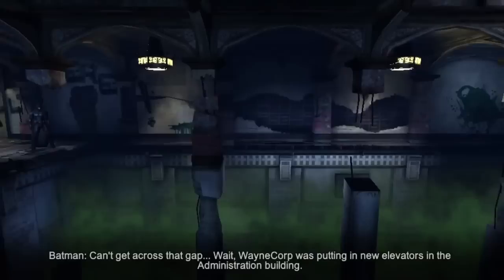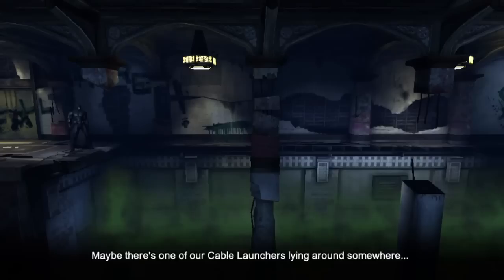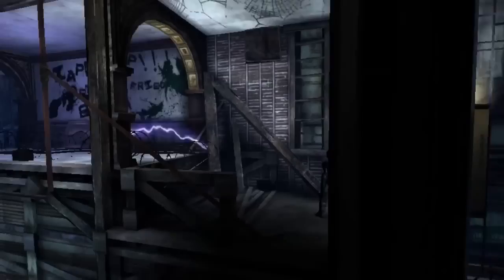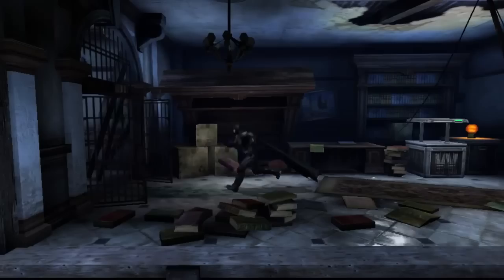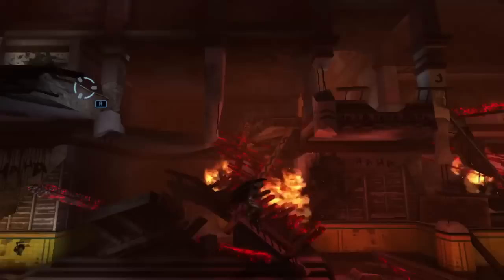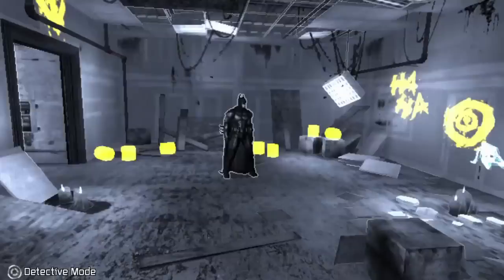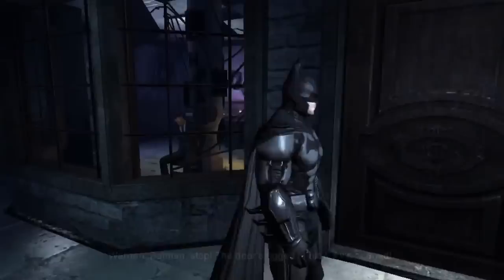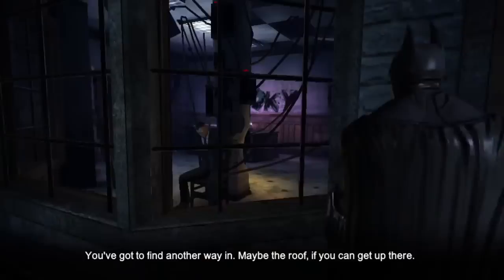Batman: Arkham Origins Blackgate - Administration Building Gameplay Walkthrough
Armature game director Mark Pacini highlights a level in Blackgate prison while explaining level design, controls and combat and Batman's investigative and detective features.

Convicts. Criminals. Blackgate Prison is under new management.

Batman: Arkham Origins Blackgate brings the Batman Arkham games to a handheld format for the first time to Sony and Nintendo handheld systems. Featuring stealth gameplay, free-flow combat, and Batman's infamous gadgets, Batman: Arkham Origins Blackgate captures the genuine Arkham feel players have come to appreciate. With gripping 2.5-D graphics, fully voiced narrative, and a captivating storyline, you'll will explore deep inside the bowels of this remote island penitentiary that plays an important role in the Arkham universe.

Batman: Arkham Origins and Batman: Arkham Origins Blackgate are both available worldwide on Oct. 25, 2013!